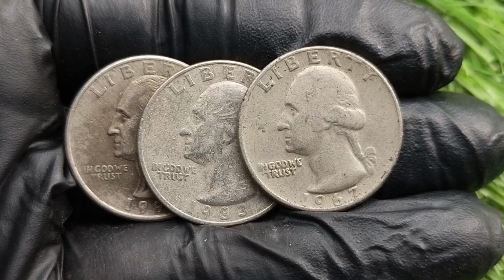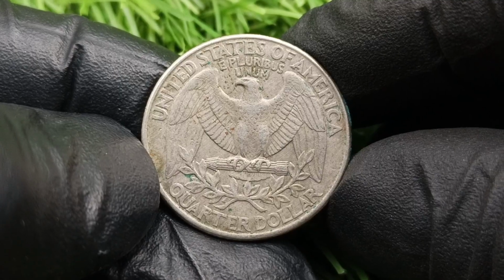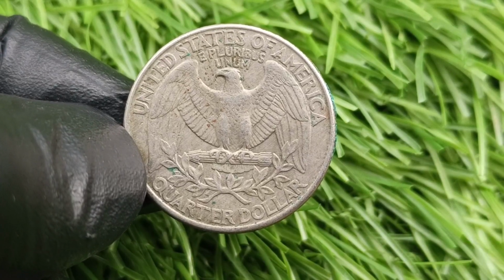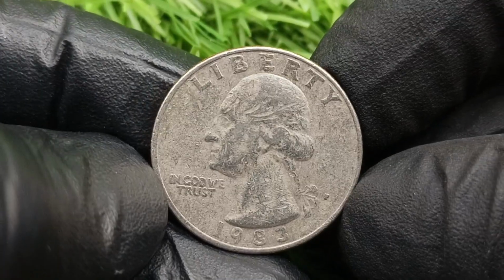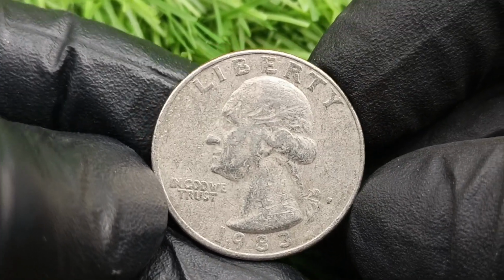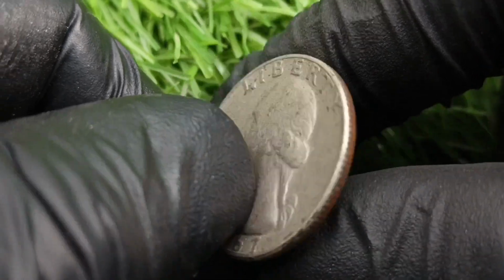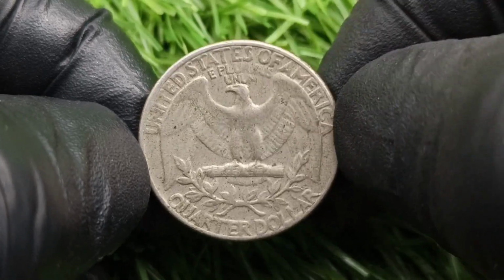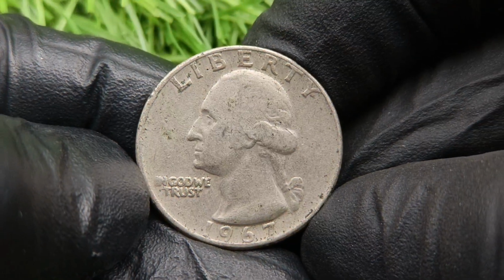Top 3 Most Valuable Washington Quarters Worth Big Money | Rare Quarter Dollar History